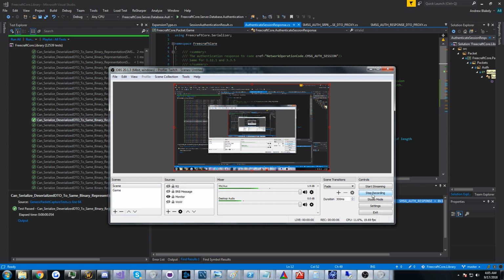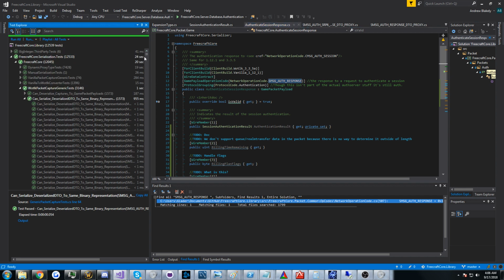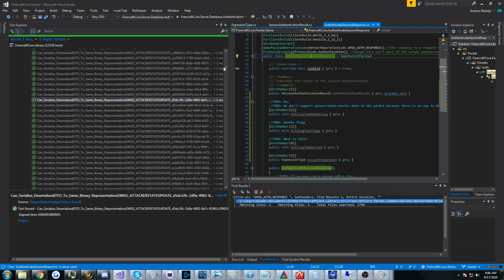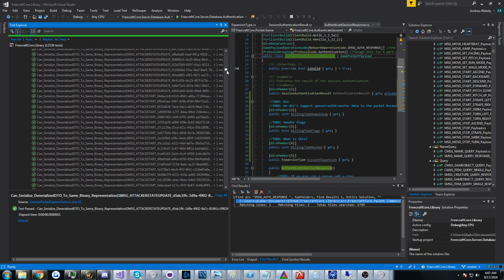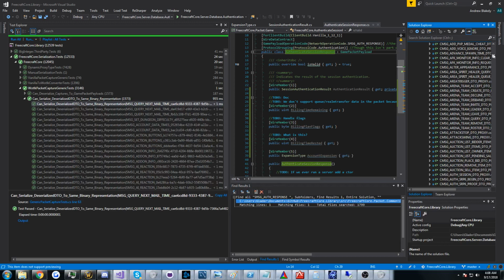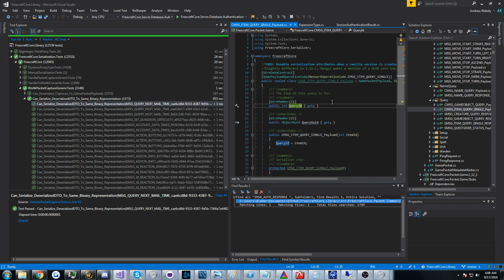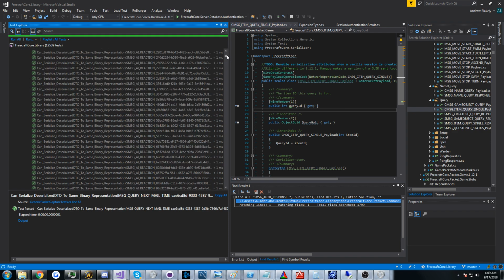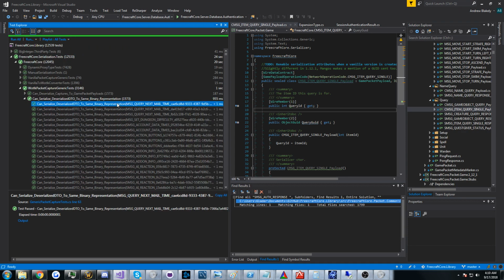Packet Emulation Dev in FreecraftCore (WoW)/Phantasy Star Online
Here is a technical video discusses my approach to emulation involving FreecraftCore/GladNet3/PhantasyStarOnline. How I approach testing and regression prevention regarding packet/payload DTO definitions.